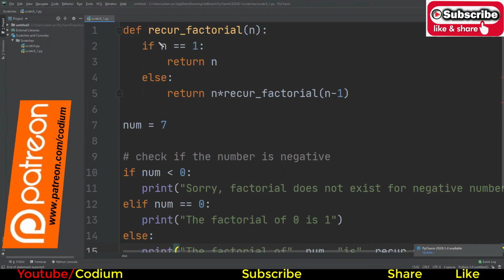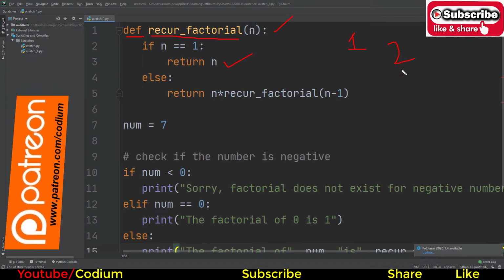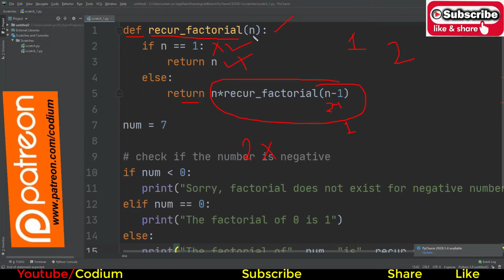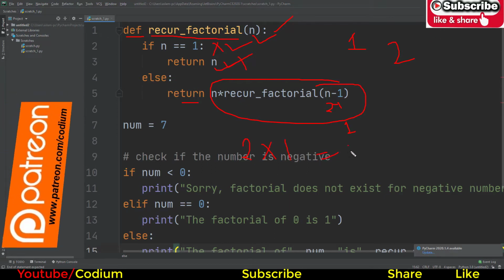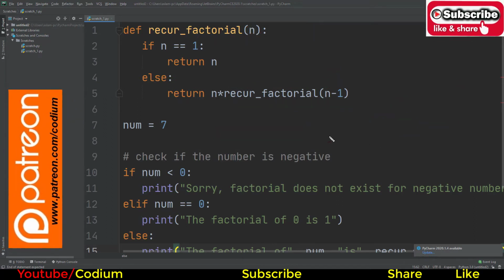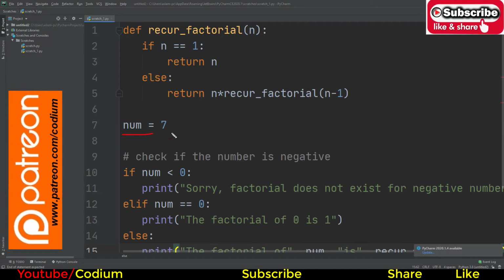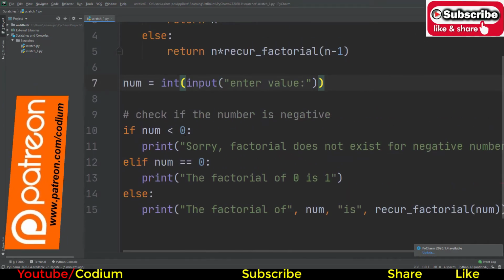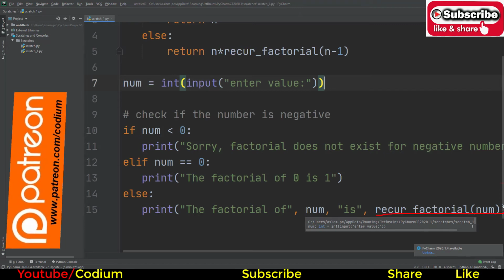Python Full Course | Find Factorial of Number Using Recursion | Day 56